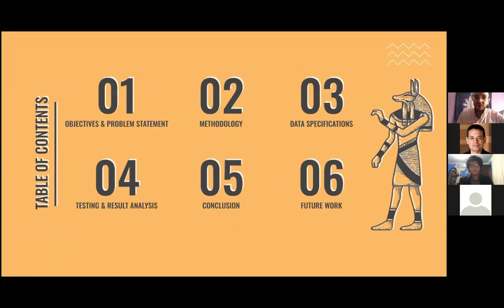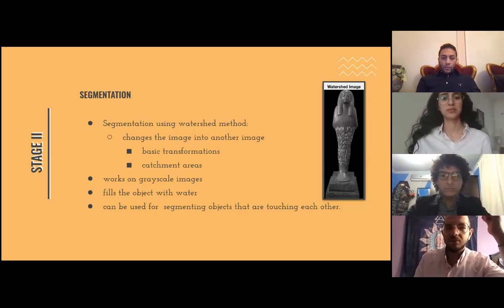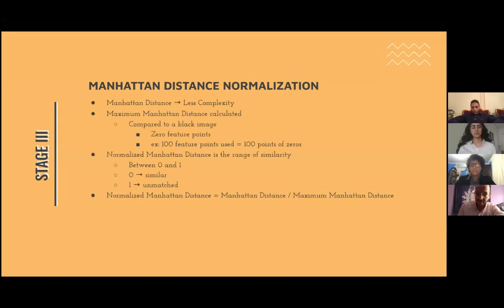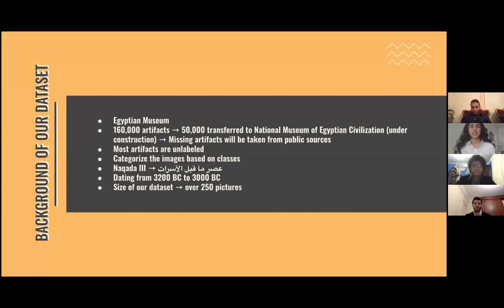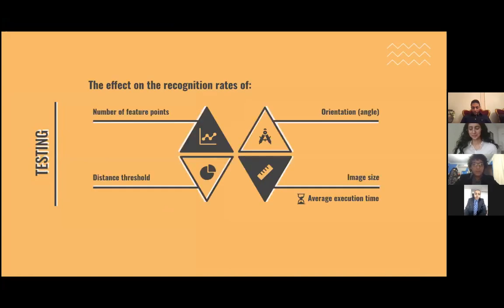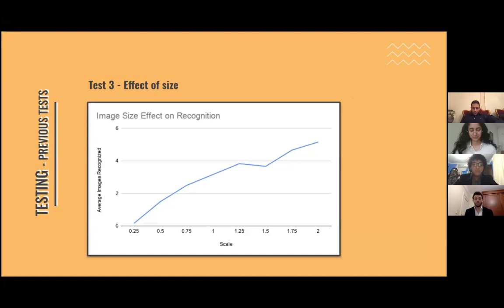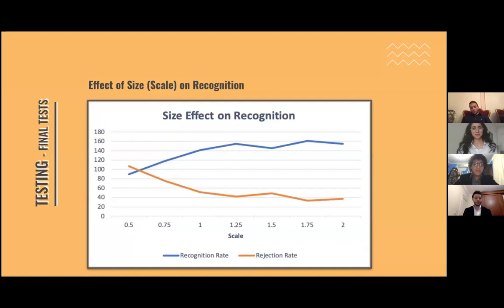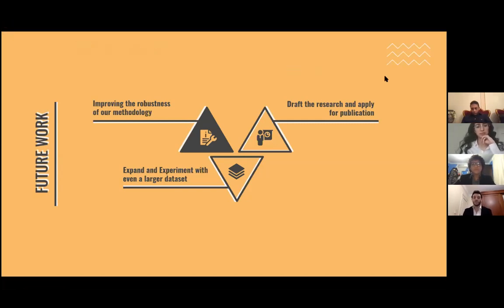AUC CSE Senior Projects Fall 2020 Group2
Recognition of Ancient Egyptian Artifacts

Implemented By:
Arsani Sinout
Mohamed Elsayed
Mohammed Lamine Abdellaoui
Omar Helmy
Salma Talaat
Youssef Sheta

Supervised By:
Dr. Amr Goneid

Fall 2020, CSCE4981/492 Senior Project II, Final Project Presentations
AUC
Tuesday December 8th, 2020